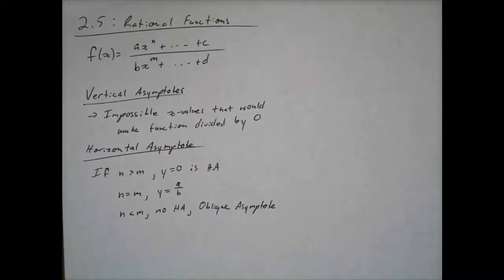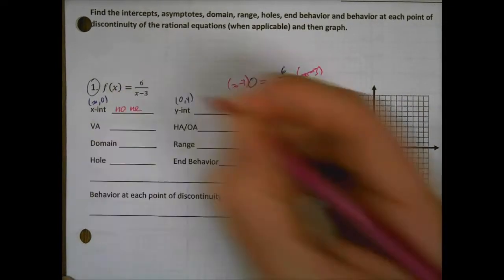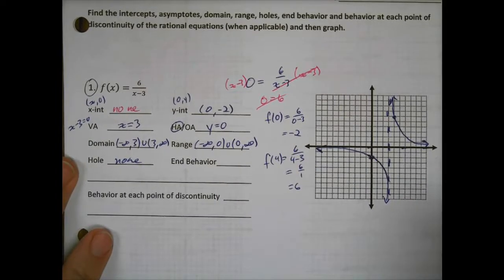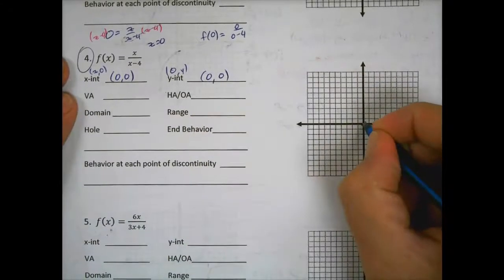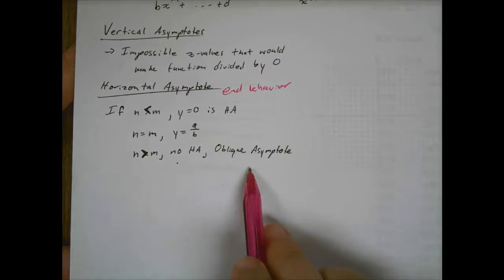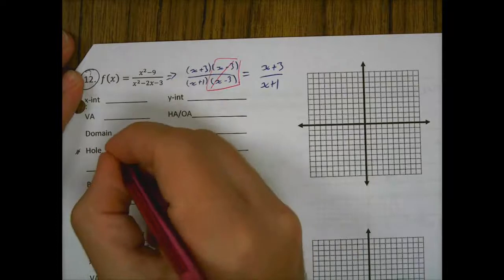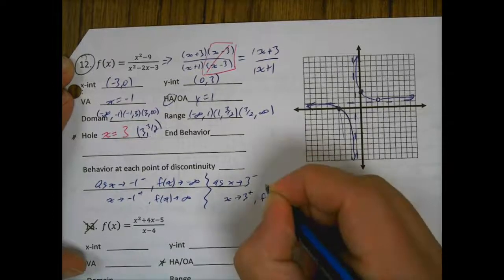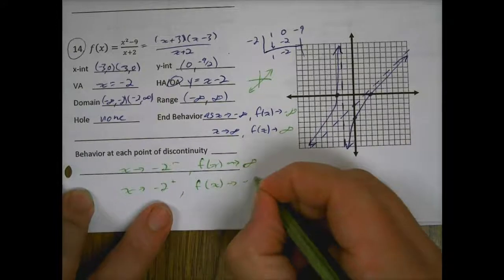2.5: Rational Functions